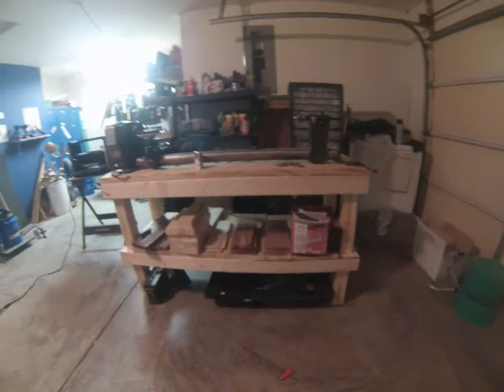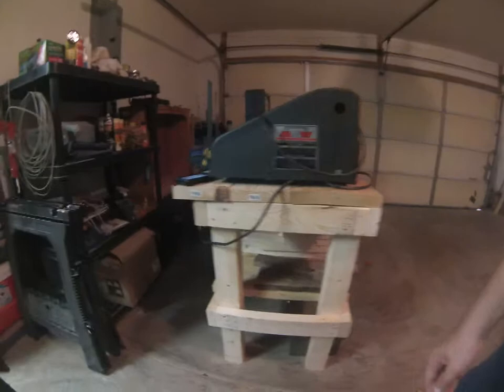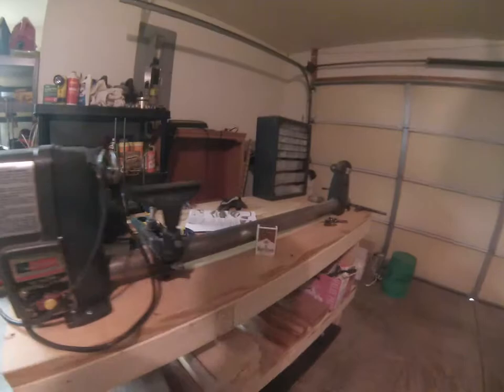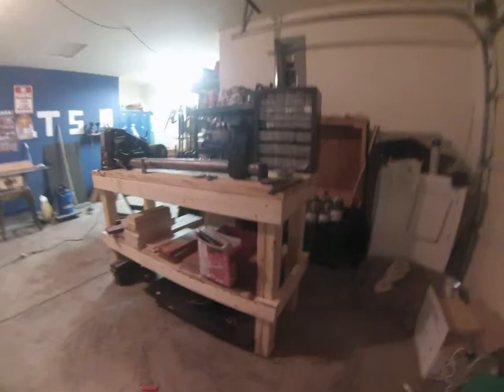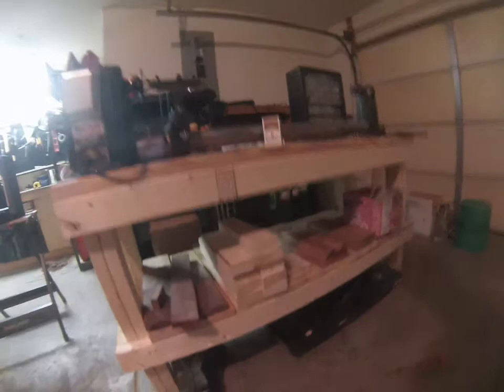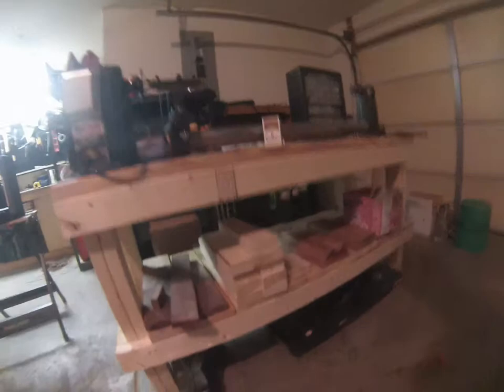shop update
update of the shop/garage 06-sept-2013